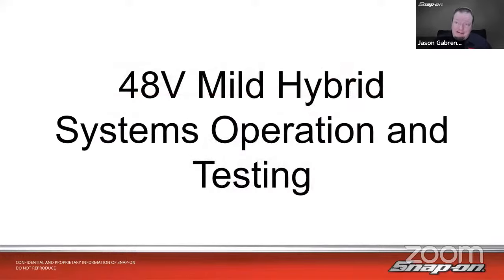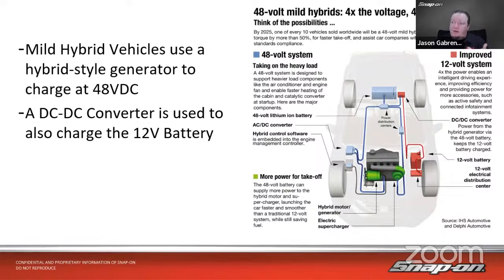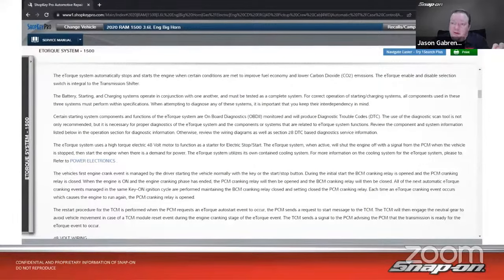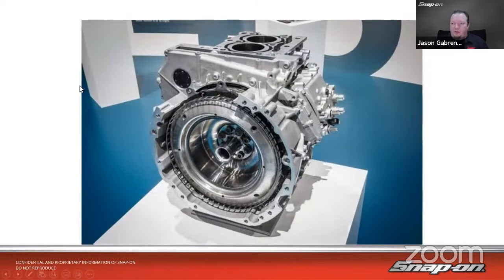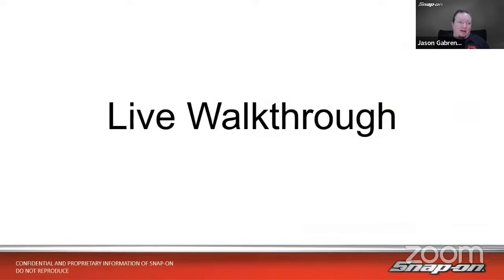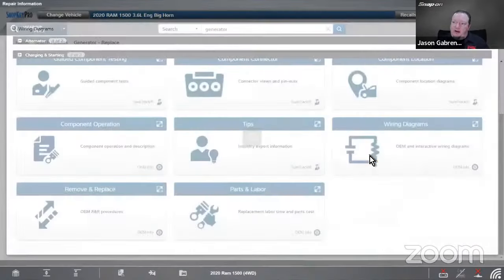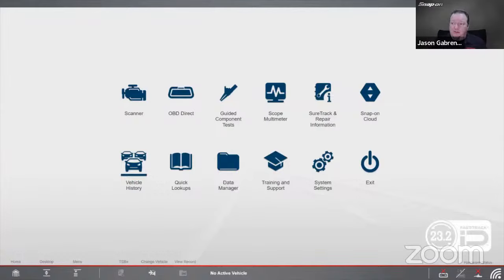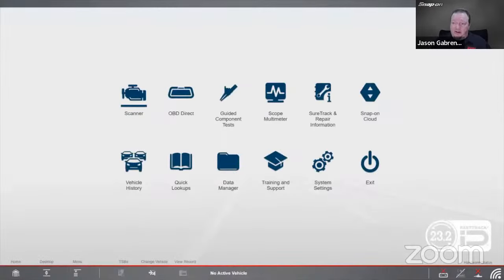Snap-on Live Training Episode 62 - 48V Mild Hybrid Systems Operation and Testing